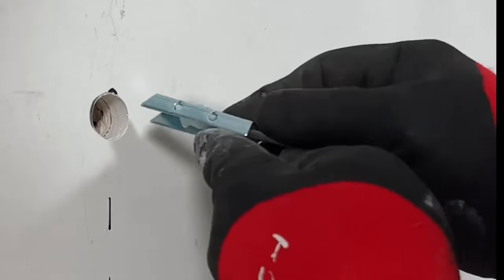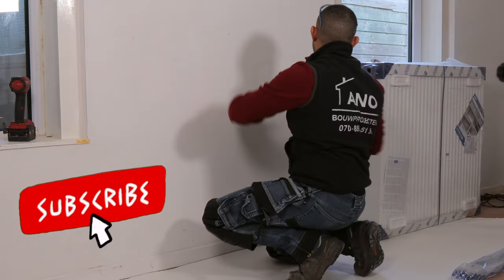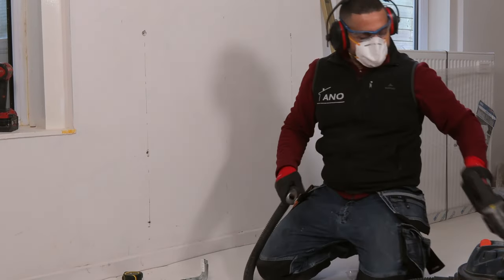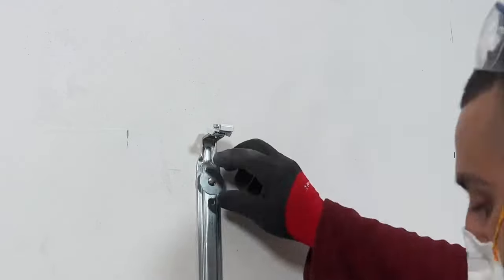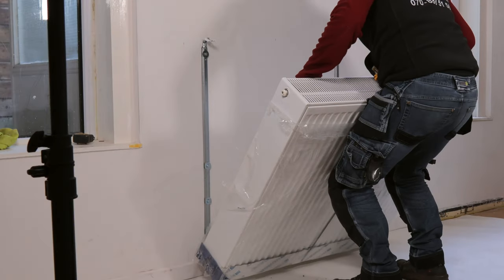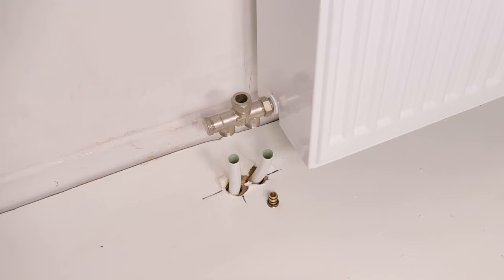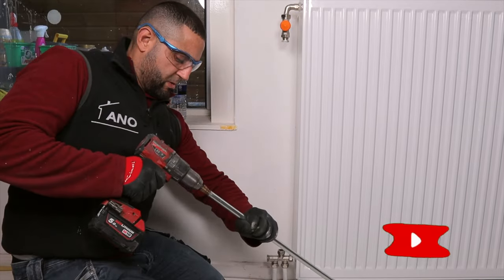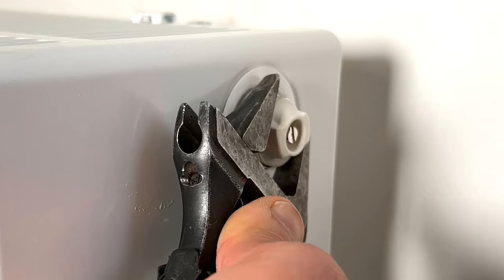DIY Tips and Tricks for Hanging Radiators on Hollow Walls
Are you a DIY enthusiast who always gets stressed when it comes to hanging a heavy radiator on a hollow wall? Don't panic! With the power of the Toggle Bolt, even hanging an elephant on the wall becomes a piece of cake.

In this video, I'll show you how to correctly install a radiator and even check it with an infrared camera. Plus, I'll share my secret trick to ensure that your wall can support the weight of the heavy radiator.
Make sure you've had enough coffee and have your personal protective equipment at hand because we're going to drill! And who knows, after watching this video, you might just feel like a pro DIY-er. 😉